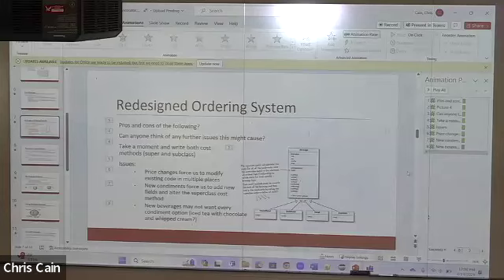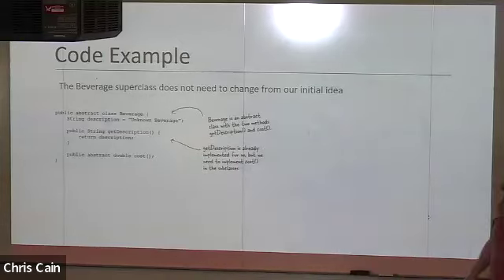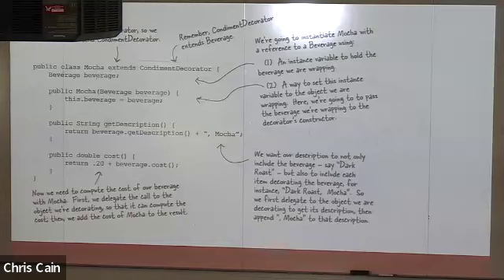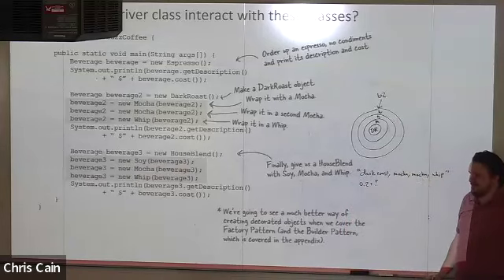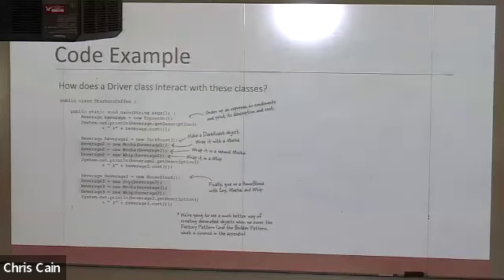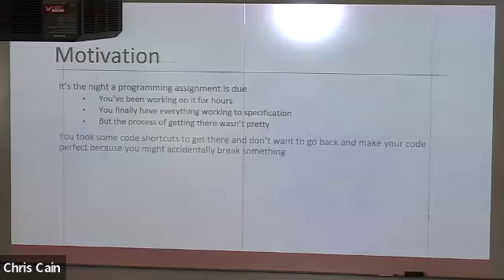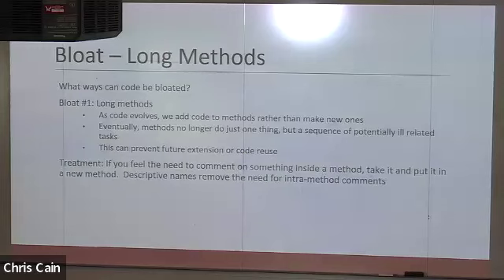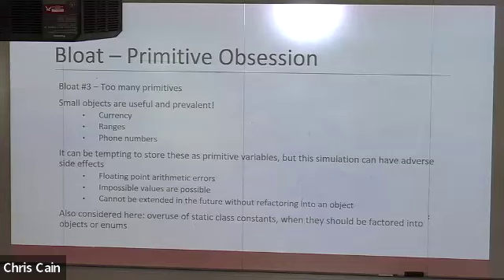CSCD 212 Apr 23 2024